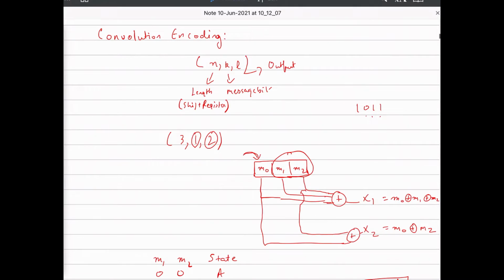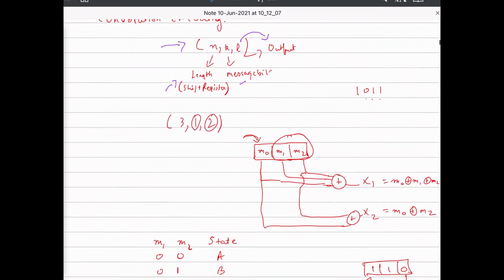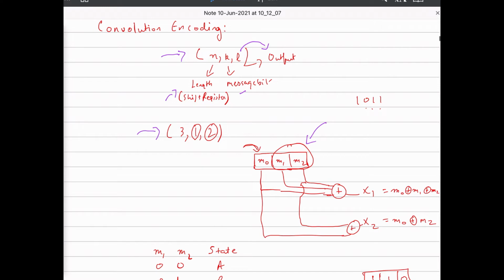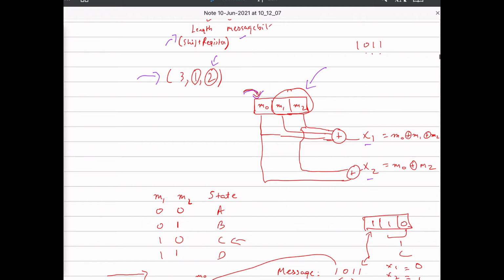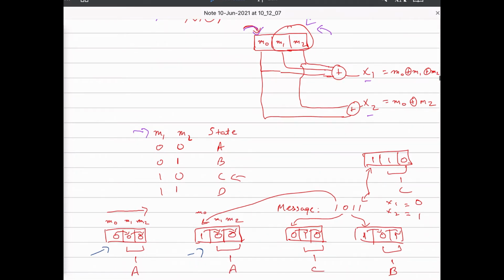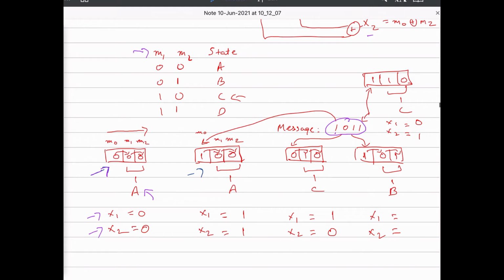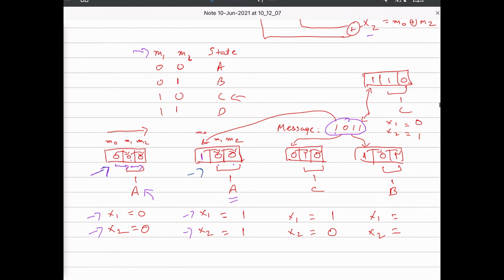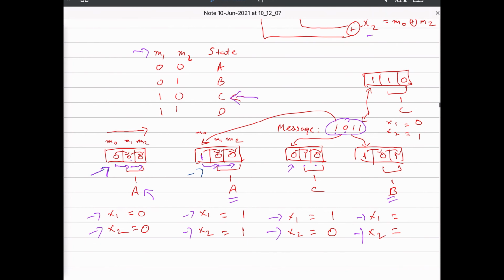Convolution Codes||Digital Communication||KEC 601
Unit 5 Lecture 8.1--- Convolution Codes